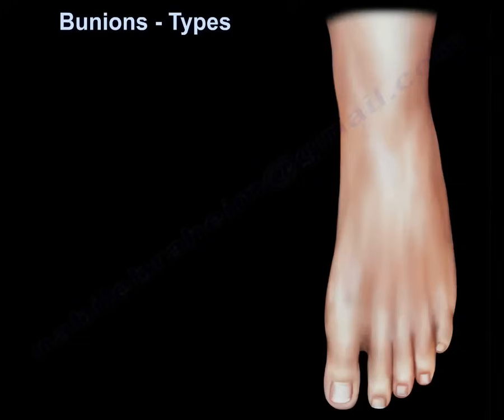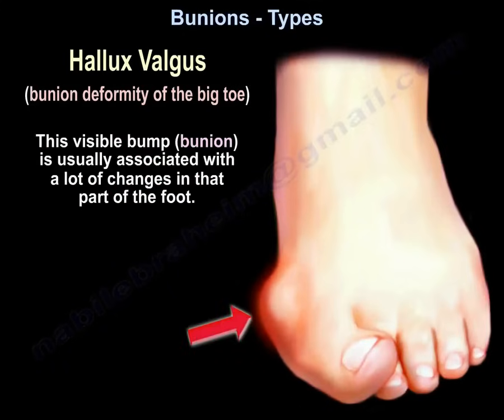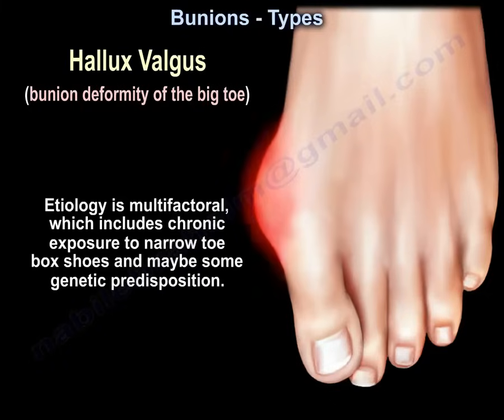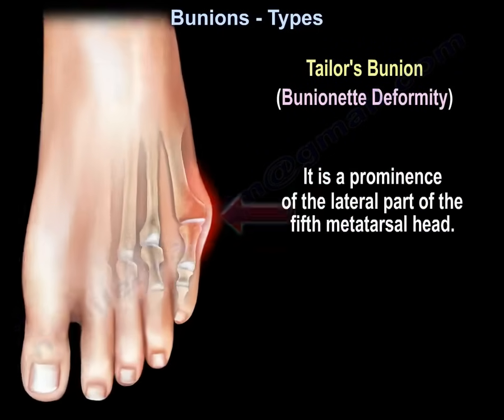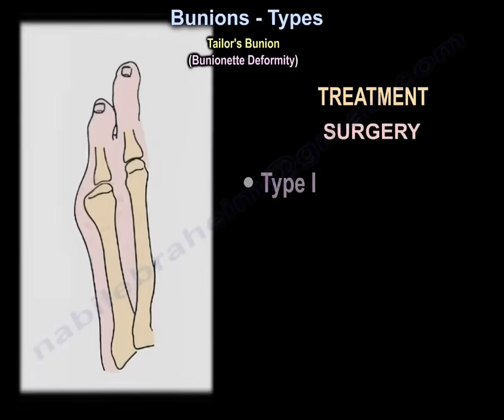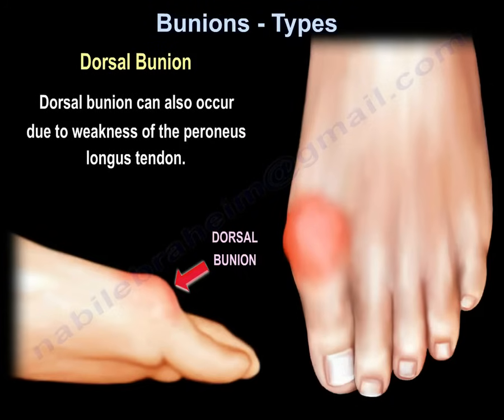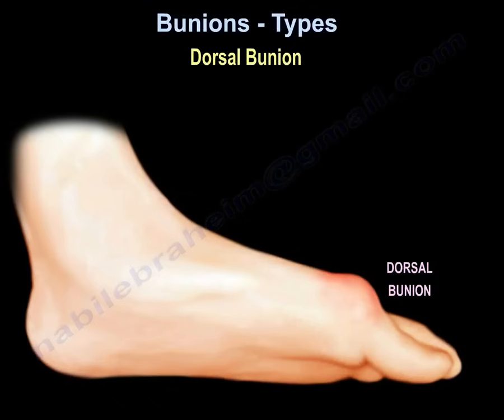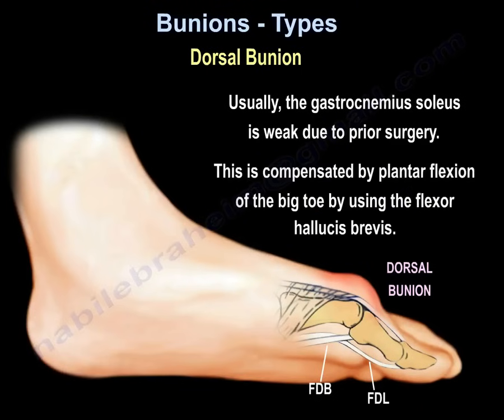Bunions Types - Everything You Need To Know - Dr. Nabil Ebraheim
Dr. Ebraheim’s educational animated video describes the condition of bunions - types.
Bunion Types
Hallux Valgus is a bunion deformity of the big toe. Tailor’s bunion or bunionette deformity is a deformity of the 5th metatarsal. Another bunion type is a dorsal bunion. Hallux valgus is a common foot deformity with a lot of misconceptions about them. People sometimes describe this deformity as a bump on the side of the big toe. This visible bump (bunion) is usually associated with a lot of changes in that part of the foot. The big toe will deviate laterally (point towards the second toe), and this will throw the bone out of alignment, creating the bunion. It is a progressive problem that may cause pain or soreness, burning sensation, inflammation or redness, and women are more likely to have bunions than men. It is more prevalent in aging females. Bunions are usually progressive, and they do not disappear. The symptoms occur when wearing shoes with a tight shoe box or when wearing high heels. Etiology is multifactorial, which includes chronic exposure to narrow toe box shoes and maybe some genetic predisposition. The valgus deviation of the proximal phalanx promotes varus positioning of the first metatarsal which displaces the metatarsal head medially, leaving the sesamoid complex laterally translated relative to the metatarsal head. The first line of treatment of hallux valgus is shoe modification, pads, orthosis, or spacers. Surgical correction is done if the symptoms persist despite conservative treatment, including shoe modification. Surgical correction is done if the symptoms persist despite conservative treatment, including shoe modification. The type of surgery depends on the severity of the condition. It is a prominence of the lateral part of the fifth metatarsal head. It is more common in females. It is usually bilateral and has three types. In Type I, the fifth metatarsal head is enlarged or there might be lateral exostosis. In Type II, there is bowing of the fifth metatarsal. In Type III, there is increased four and five intermetatarsal (IM) angle. It is the most common type. Nonoperative treatment of Tailor’s Bunion is anti-inflammatory medications, shoe modification, or orthotics. Surgery is done if conservative treatment fails to relieve the symptoms. Do lateral condylectomy (excise the bump) for Type I. Do distal metatarsal osteotomy for Type II. Do oblique diaphyseal osteotomy if the intermetatarsal (IM) angle is more than 12 degrees. Dorsal bunion occurs due to dorsal flexed first metatarsal, over activity of the tibialis anterior muscle. The tibialis anterior muscle is an antagonistic muscle to the peroneus longus muscle. Dorsal bunion can also occur due to weakness of the peroneus longus tendon. Dorsal bunion can occur as a residual deformity after correction of a clubfoot deformity. The imbalance between a strong tibialis anterior tendon and a weak gastrocnemius soleus complex, which is compensated by strong secondary plantar flexors, such as the flexor hallucis longus and brevis will lead to the development of dorsal bunion. Over time, the contracture of this tendon results in plantar flexion of the big toe and a dorsal bunion. The patient complains of a deformity such as dorsal callosities and metatarsalgia. The shaft of the first metatarsal is dorsiflexed, and the great toe is plantar flexed, resulting in a prominent head of the first metatarsal. The condition is usually treated with tibialis anterior lengthening or flexor hallucis longus transfer to the plantar aspect of the first metatarsal head, and maybe plantar flexion osteotomy of the first ray. In general, dorsal bunion occurs due to a normal tibialis anterior muscle overpowering a weak peroneus longus, which results in elevation or dorsiflexion of the first ray, and this is usually seen in patients with a history of a club foot. Usually the gastrocnemius soleus is weak due to prior surgery. This is compensated by plantar flexion of the big toe by using the flexor hallucis brevis.